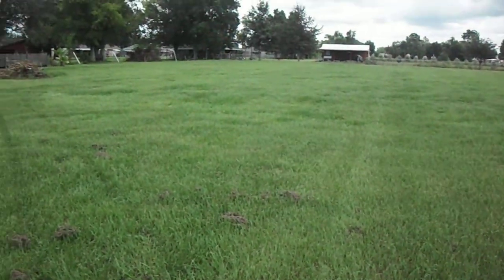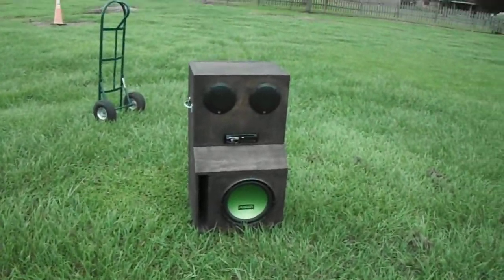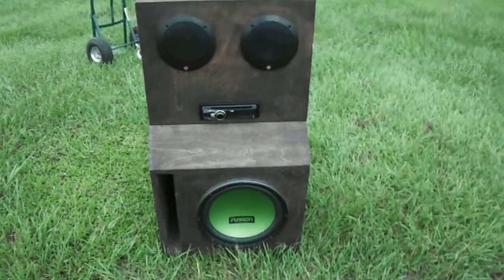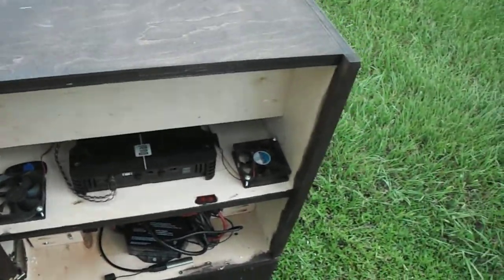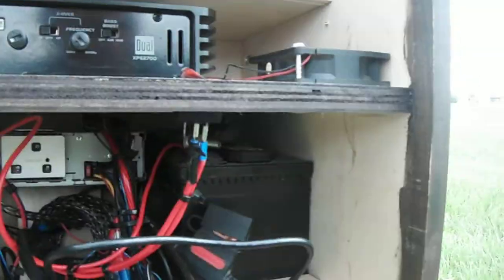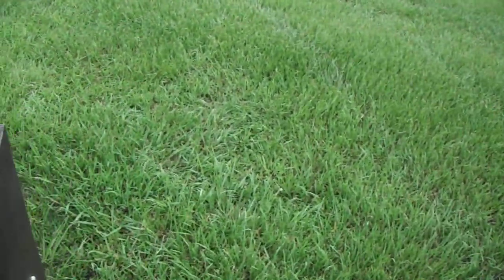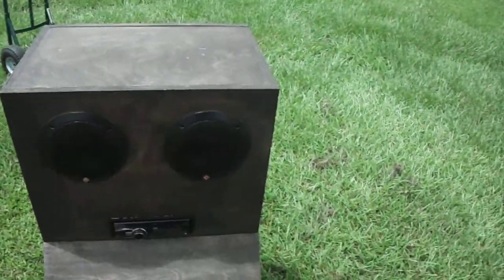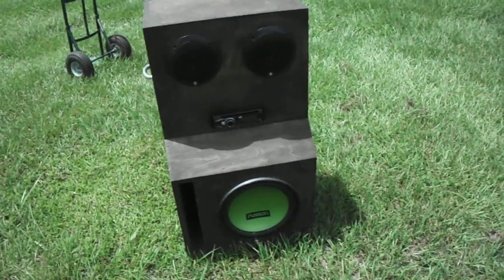partybox: a better look